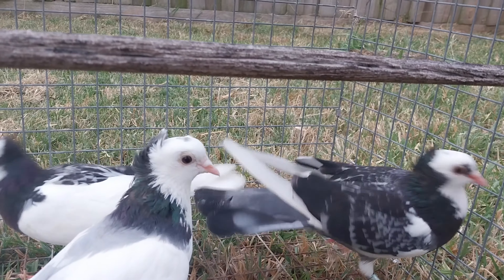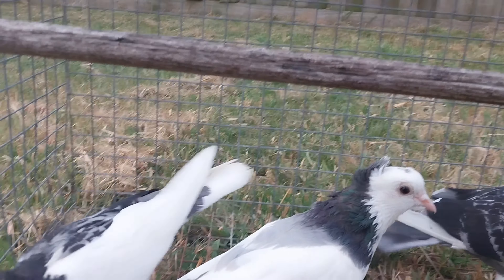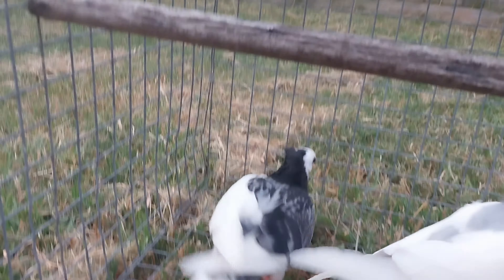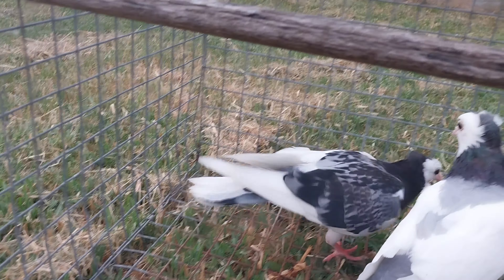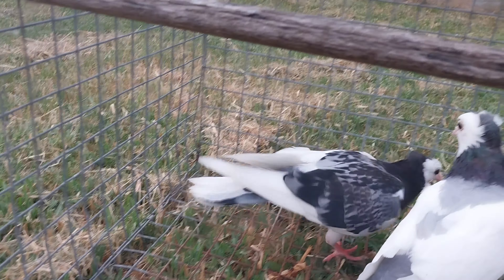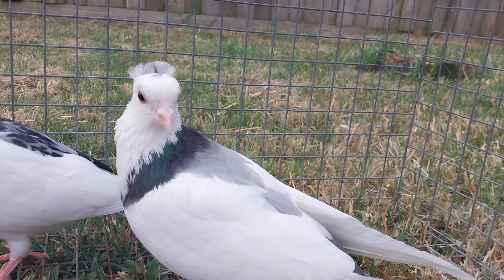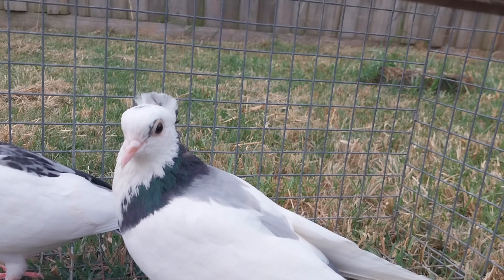Serbian Highflyers Melbourne Australia so much to do till i am back on track after the major holiday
Separating the pigeons getting them healthier. Plump them up. Also giving them a rest from all birds being in the one loft. Then after a month will see what i pair with what. A process that should ensure once birds are breeding and having young ones they should be in the right track to grow healthy young pigeons with minimum sickness and disease.